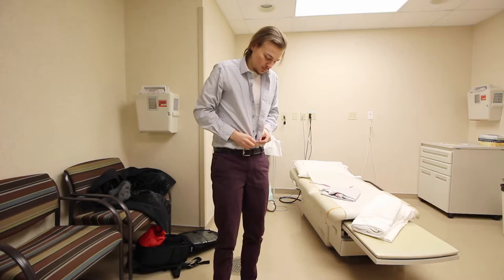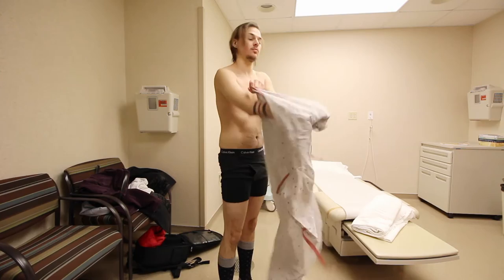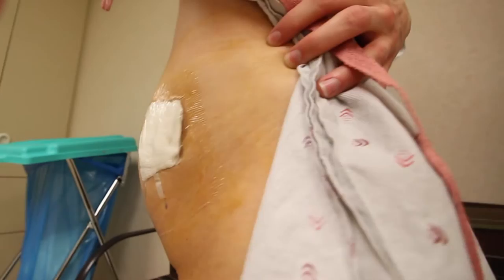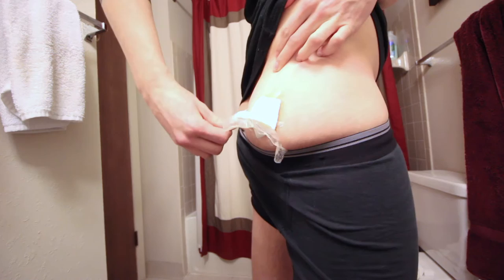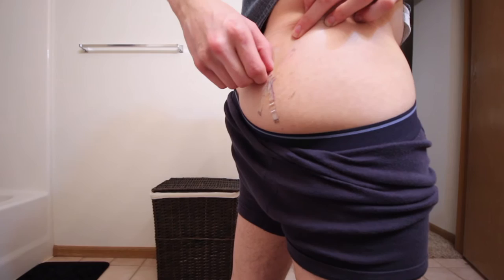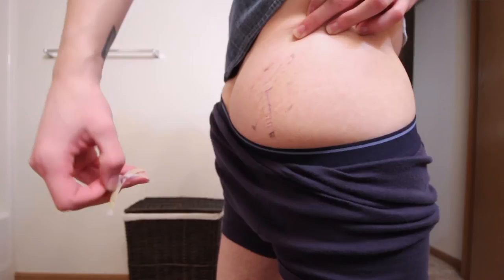Testopel: Magic Testosterone Pellets? [CC] || Jeff A. Miller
What is Testopel? What is that process like? I've been having Testopel inserted for the last few years and those are the questions I keep getting, so here you go! With special appearances made by my booty. Haha. Sorry mom.

Please know that I do talk about the procedure (it is a surgical procedure) and that includes showing the bandages and insertion site. I wouldn't consider it graphic by any means, some people may feel better off not watching that and I understand that.

Basic layout of the procedure:
1. Numb the area near your hip/butt where the pellets will be inserted. A needle is used for this. The side that the insertion takes place alternates each time.
2. Make the tiny incision. It's truly only a few centimeters long.
3. Insert the tube that contains the pellets. (You can feel some pressure here.)
4. Drop the pellets in.
5. Remove the tube.
6. Put the bandages and adhesive strips on.

And that's it! For me, it is a much better process of only having to go in every 4 months and then not have to worry about doing shots. I don't even have to think about it! The testosterone just dissolves and that's really magical to me. Haha.

Until Monday! Same time. Same place.
Peace and much love,
Jeff.

(Also, if you want to share this with someone who would enjoy it, that would be cool and thanks for spending time with me today!)

SONG OF THE DAY: Atlas Genius - If So

Mondays will be music related while Friday will be about my life, trans related topics, or just anything I wish to talk about!

| MUSIC |

- Intro music is Tops by Lincoln Jesser.

- Background music is an instrumental of XO by EDEN.